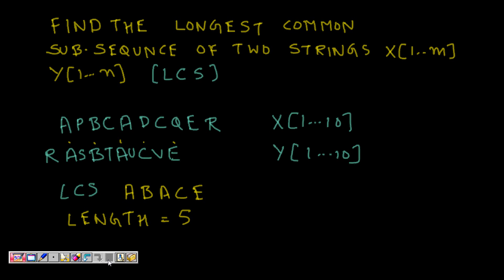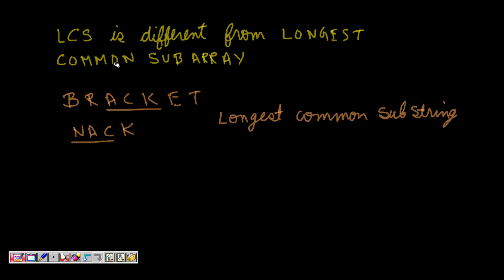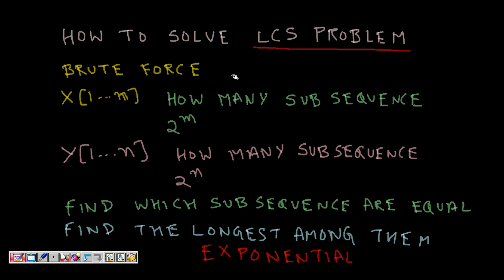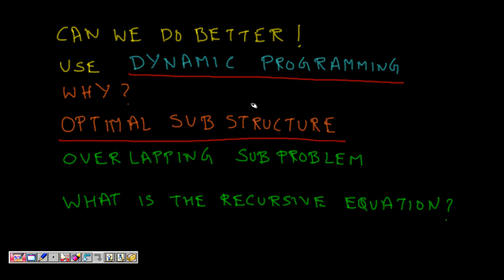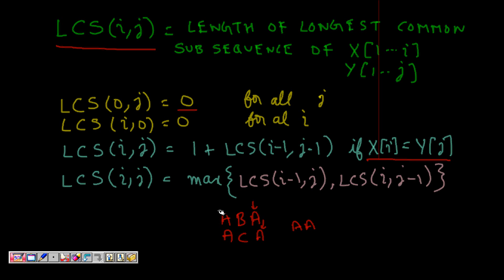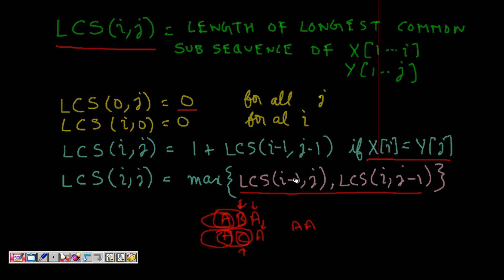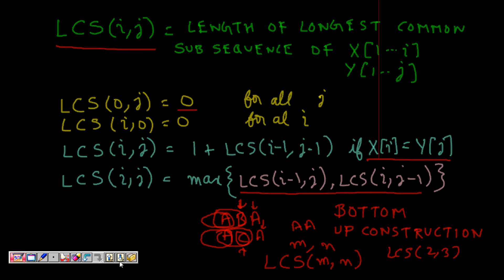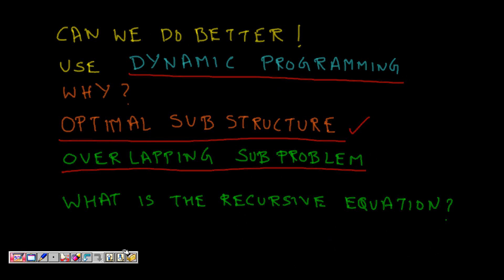Programming Interview: Longest Common Subsequence Dynamic Programming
Given two strings X[m] and Y[n], find the longest common subsequence of the two given strings.
 Given two sequences, find the length of longest subsequence present in both of them.

A sub sequence is a sequence that appears in the same relative order, but not necessarily contiguous.
example
X= T A B A E D A  Y= C A N B H A E U Y A
LCS = { ABAEA }

This channel is an ultimate guide to prepare for job interviews for software engineers, software test engineers, computer scientists, engineering students specially computer science and IT engineers, MCA and BCA students. The content of this channel will help students prepare for C,C++, Java, data structures and algorithms. It also covers courses related to networking and database. This channel can be used by students of NIIT, IGNOU etc too.

"longest common subsequence" "longest common subsequence dynamic programming" Refer to "longest common subsequence geeksforgeeks"
             "dynamic programming longest common subsequence wiki"
 "dynamic programming longest common subsequence"